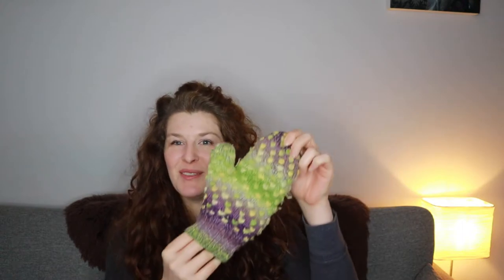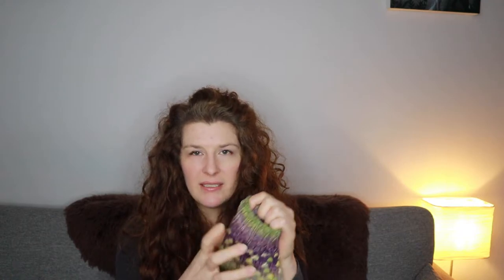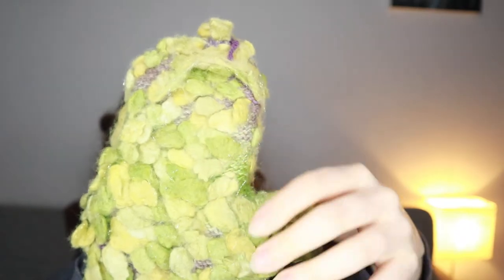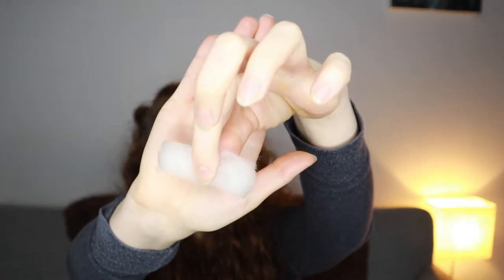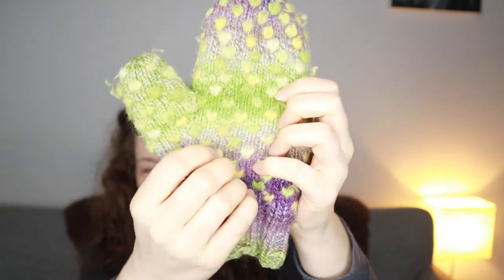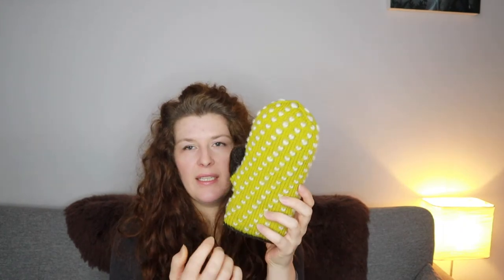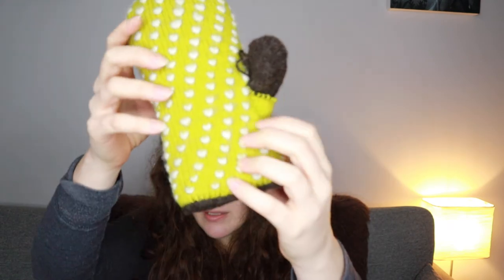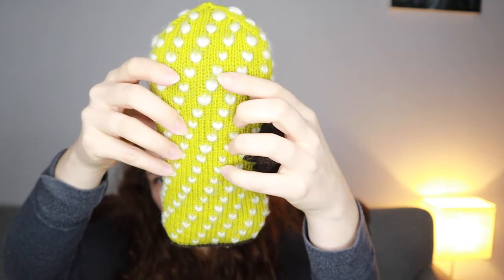Thrummed Mittens with a Twist! - Daily Vlog Episode 54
In this video, I talk about the weirdness which is the creation: lined mittens made with thrums! They look goofy but are very warm and padded. You can vary the size of the thrums so the mittens aren't as thick. As I mention in the video, you can make them reversible, just make sure that the mittens are larger than your hand measurements--that way, as the knitted fabric stretches for the outer mitten, the inner mitten won't feel rumpled. Also, by choosing a larger size for the mitten, your hand won't feel squished if you decide to make the thrums thicker like I did in mine. Finally, don't worry if it seems like you're making a stuff toy. The first wash will flatten them considerably, and the heat/sweat/friction from use will felt the wool in between the layers, thereby making them flatter with use.

The green yarn is a commercially made merino blend, but the brown yarn is handspun zwartbles, featured in this video

I always take requests for future videos, and I do my best to produce them in a timely fashion. Don't see something and you want and want to know if I can make a video for you?